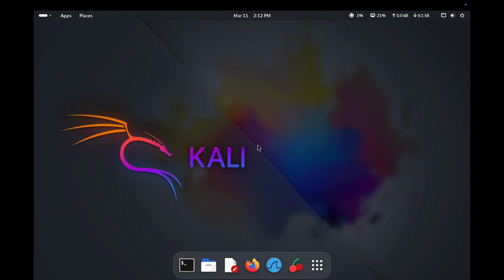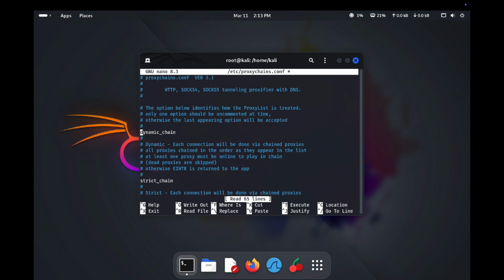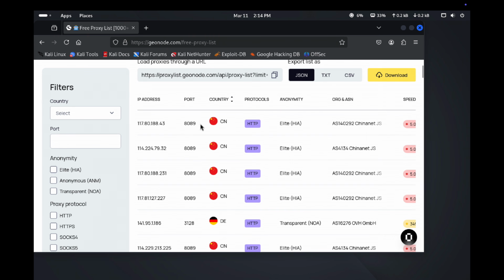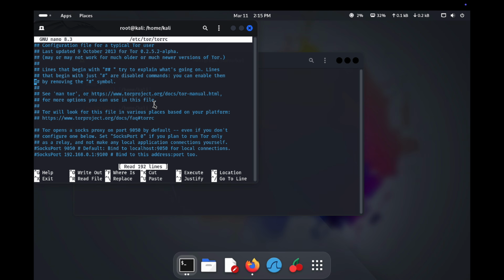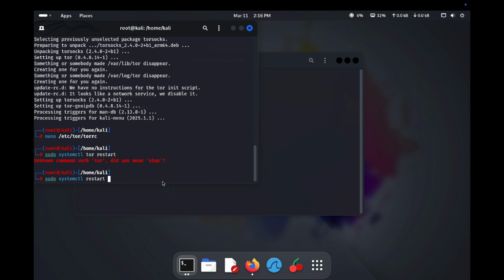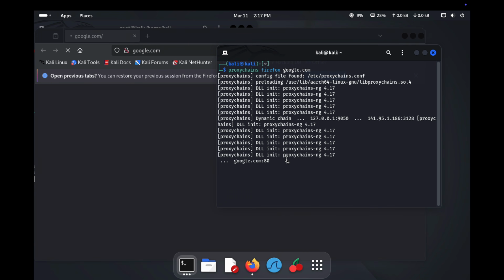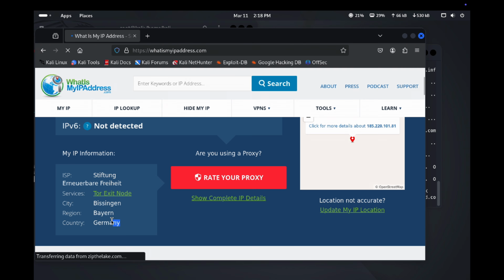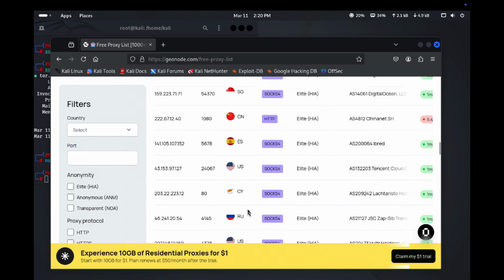How to Disappear on the Internet and Stay Anonymous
Want to stay anonymous online? In this tutorial, we break down how to hide your identity and surf the web securely without leaving a trace. Whether you’re concerned about privacy or just want to learn more about online security, this video covers the essentials to help you stay hidden from trackers.